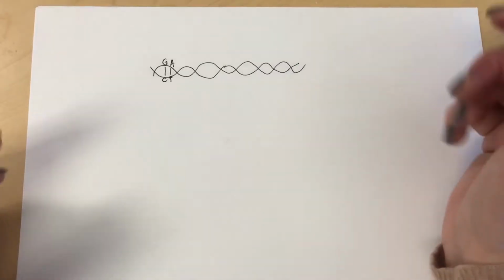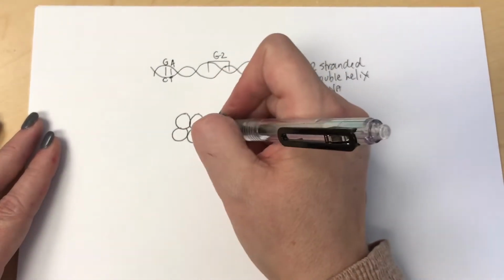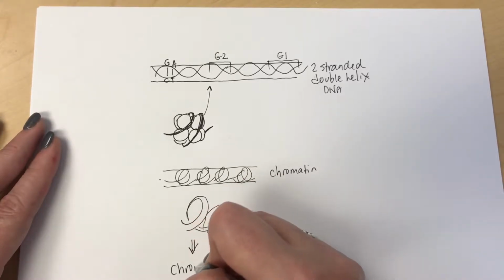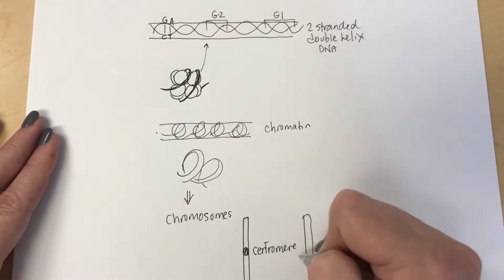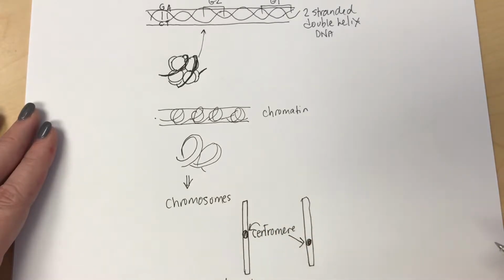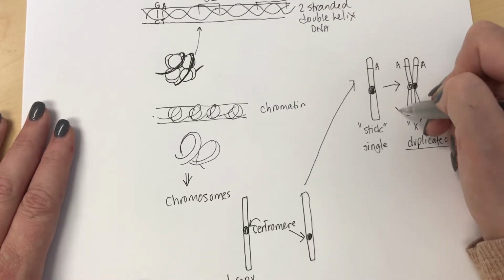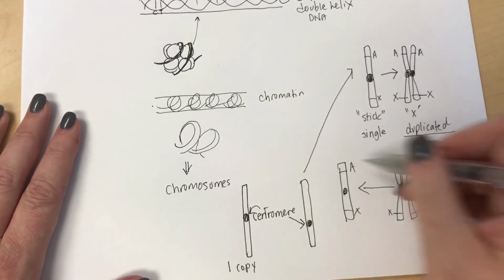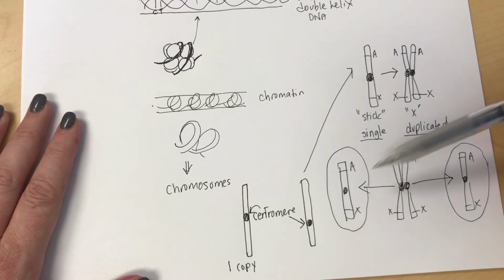Ch 12.13 intro to chromosomes